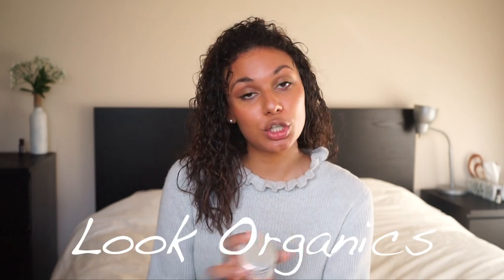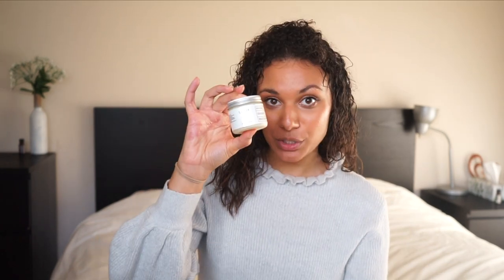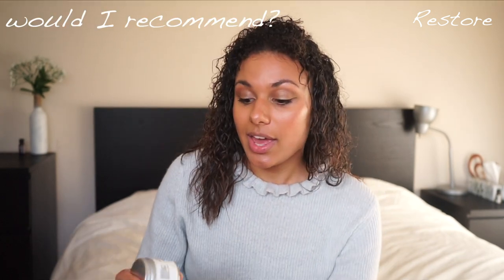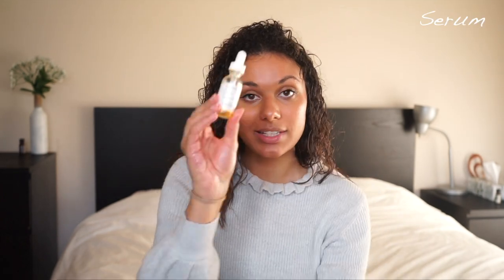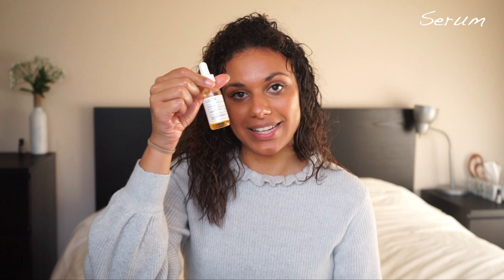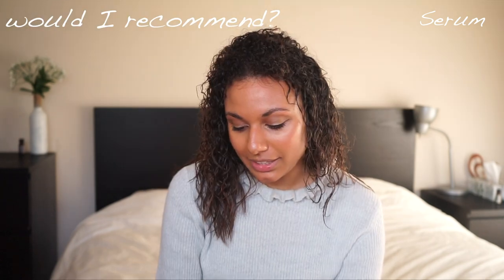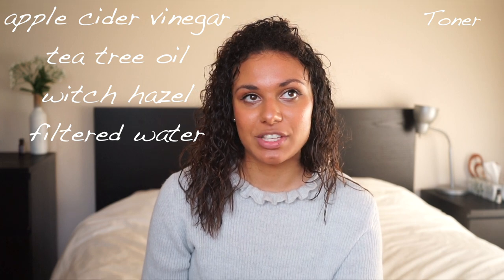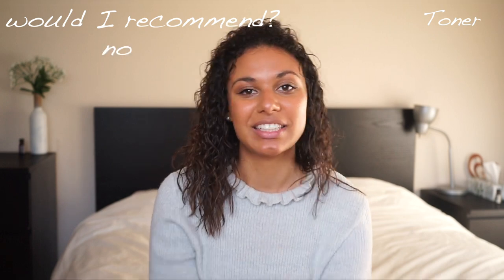Organic Skincare (Simple ingredients & CLEAN) | Look Organics Review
Organic Skincare | Look Organics Review (would I recommend?)
In today's video, I am reviewing a relatively new organic skincare line called LOOKOrganics. These products I'm reviewing have 5 or fewer ingredients in them.
Have you tried any of these products? If so, what do you think?
You are loved.
I N S T A G R A M : @byndthetable
B L O G : beyondthetable.home.blog
"I have told you these things, so that in me you may have peace. In this world you will have trouble. But take heart! I have overcome the world."
John 16:33